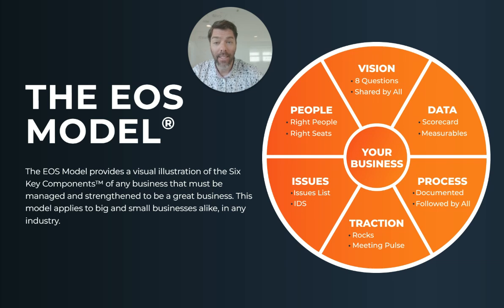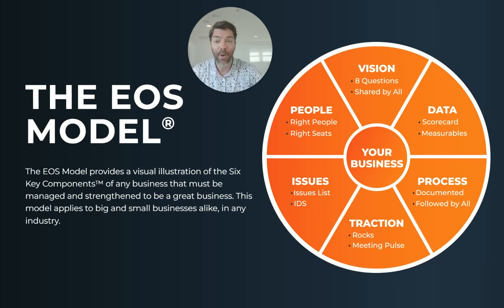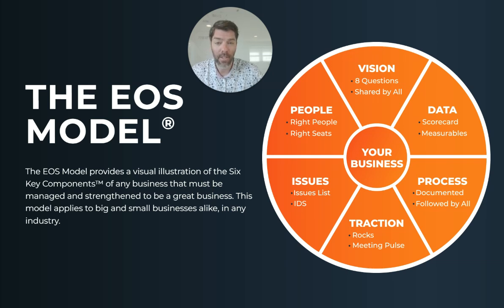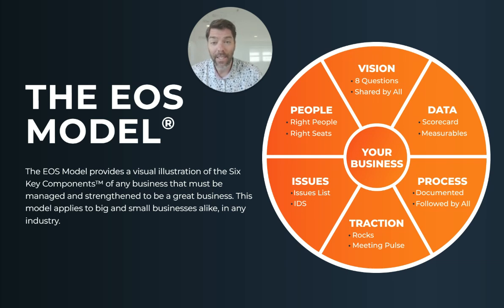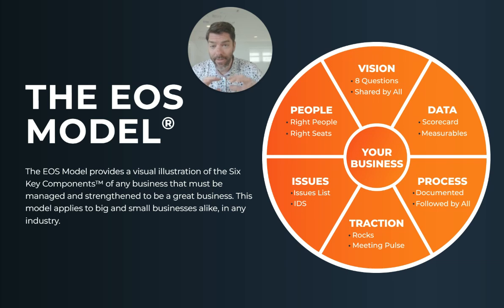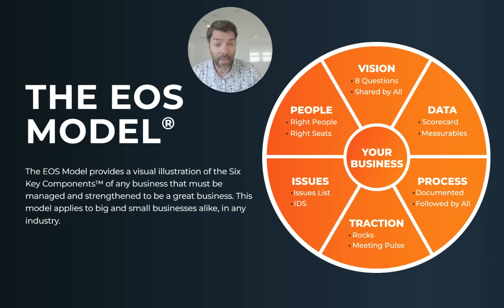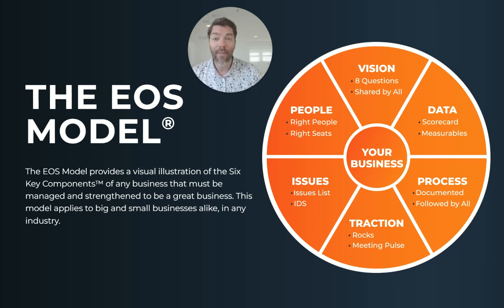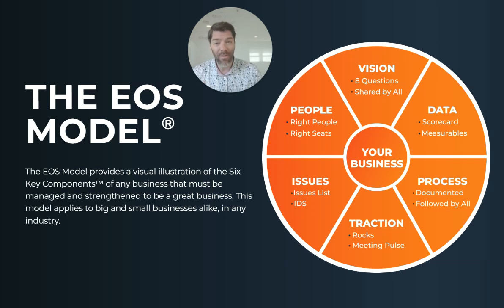EOS Overview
This is a high level overview of the EOS® Model.